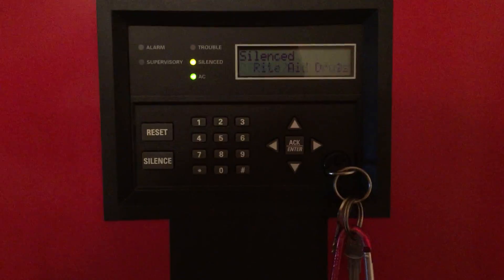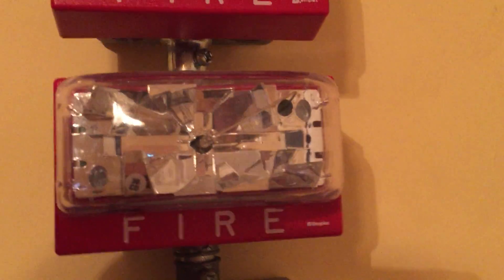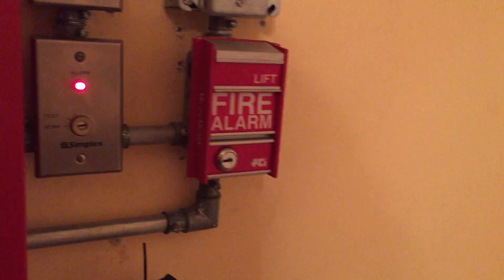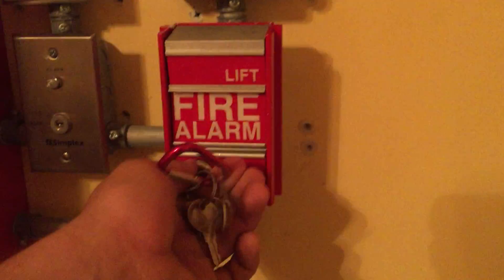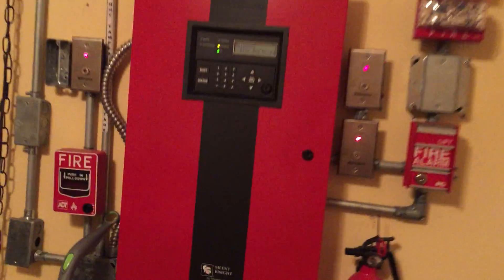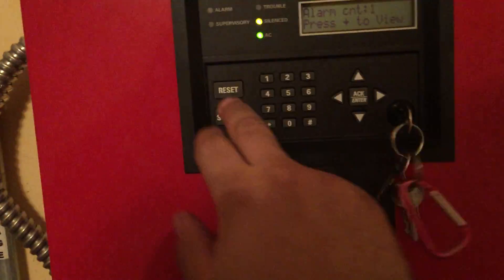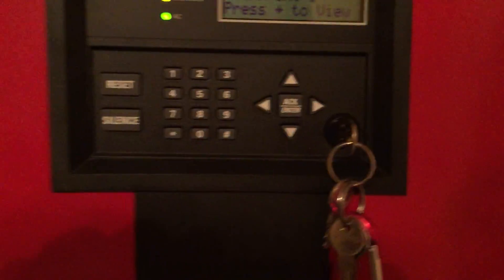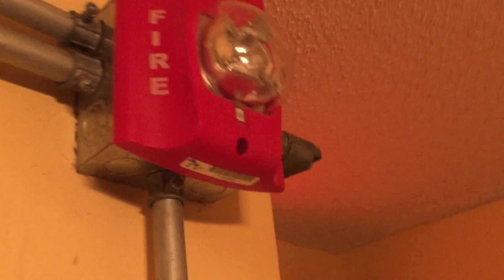System Test 3 (Semi Failed FCI-MS-2)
Alarms Used
System Sensor SpectrAlert Advance Strobe
Wheelock RSS

Pull Stations Used
FCI MS-2
Simplex 4251-20

Panel Used
Silent Knight SK5208

Annunciator Used
Silent Knight SK5235 Remote Annunciator